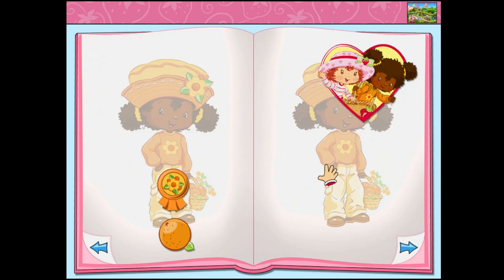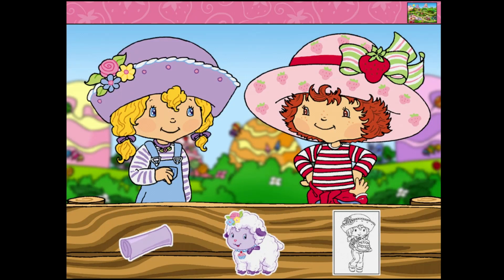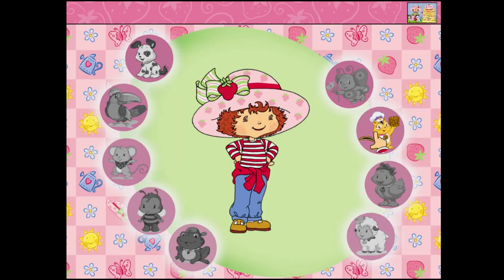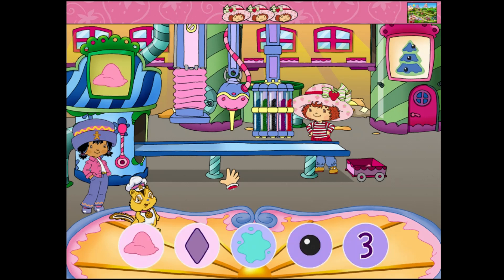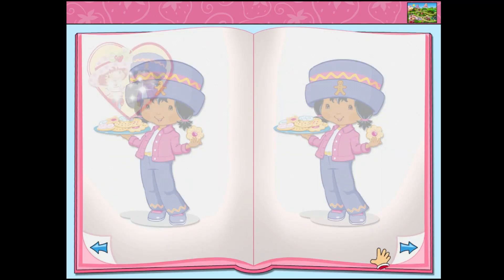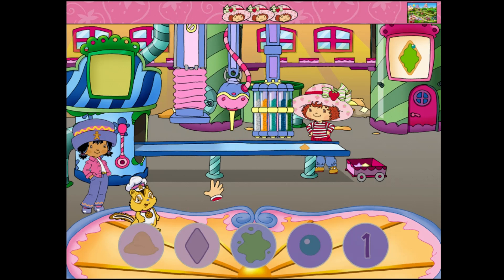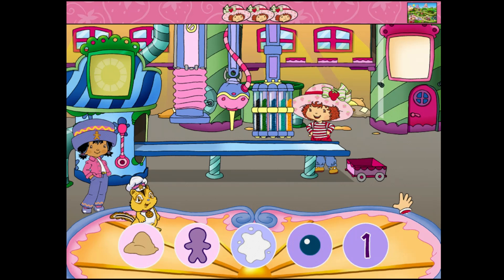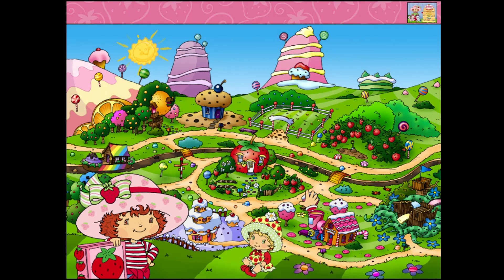Let's Play Strawberry Shortcake Berry Best Friends 02 - Angel Food & Ginger Beer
Because Angel ate a part of the video and Ginger Snap is drunk.